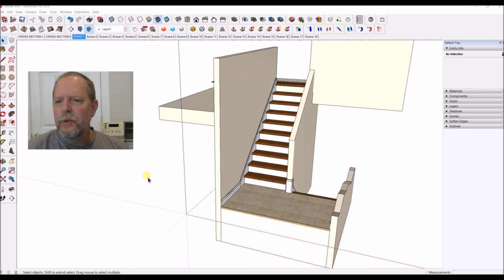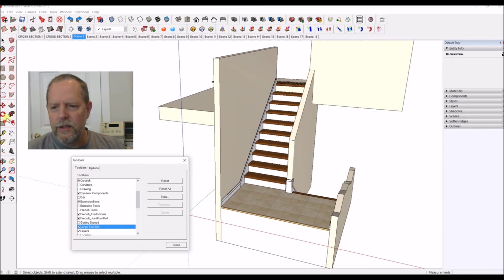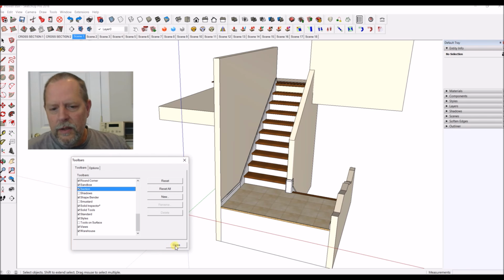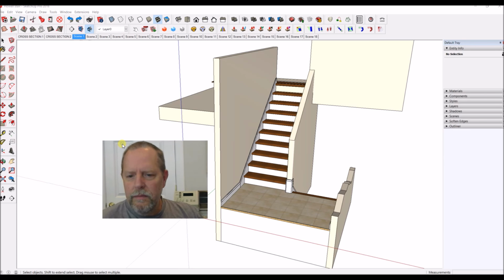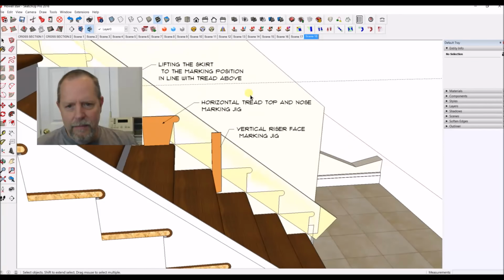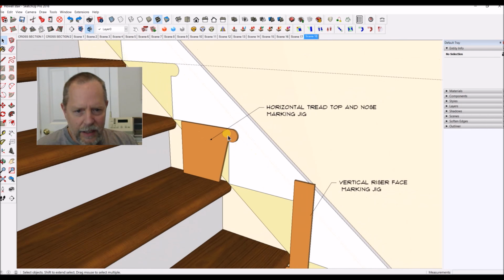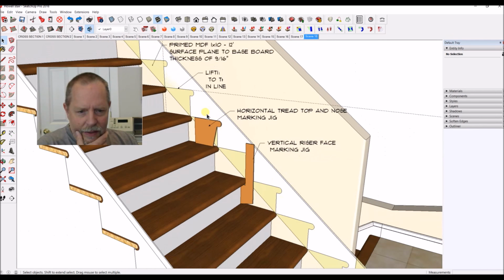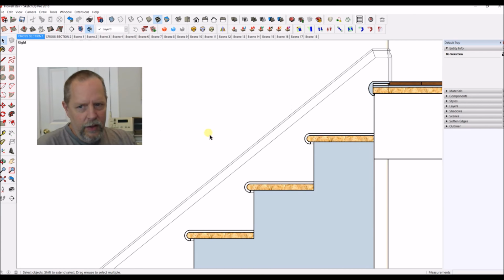Howell stair skirt model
Hi Rich,
 let me know if you have questions.  The video stopped short when I was mid sentence...  but trust me, it was a really boring sentence anyway.  If you want to know more about anything SU related there are other better teachers if you search the subject with SketchUp + your specific topic in the search box.
 -Chris  (Future Alaskan Bush Whacker)